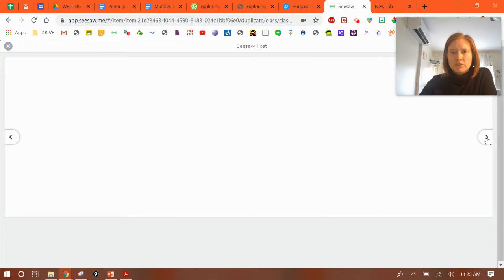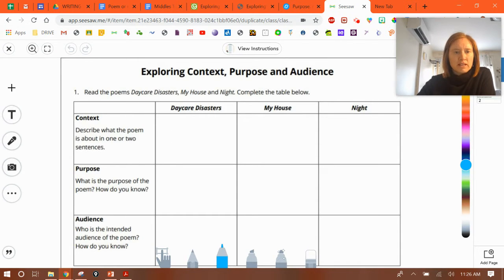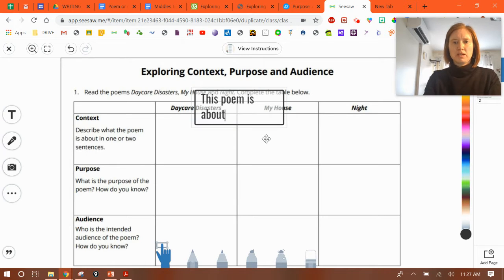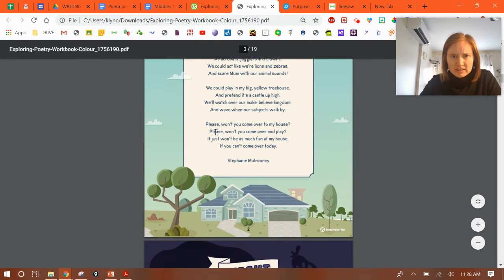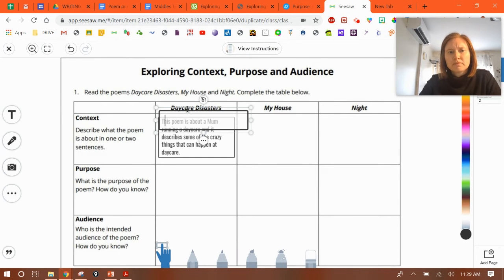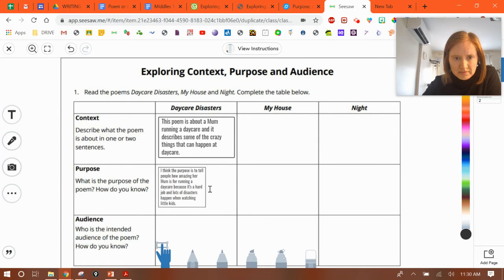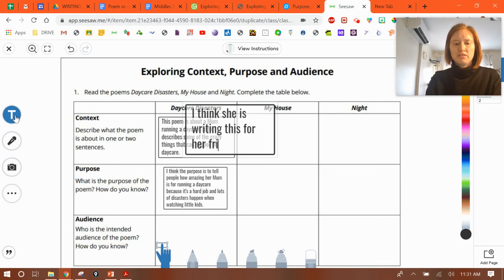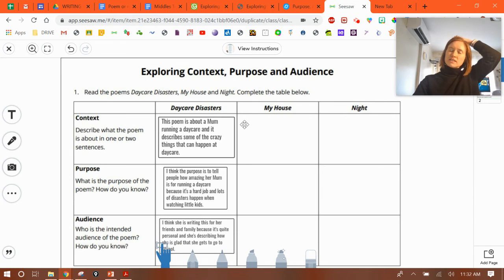PURPOSE, AUDIENCE & CONTEXT